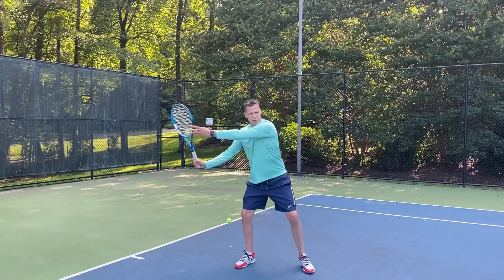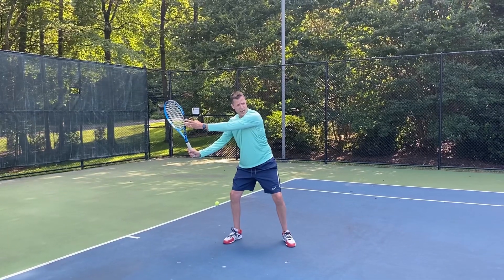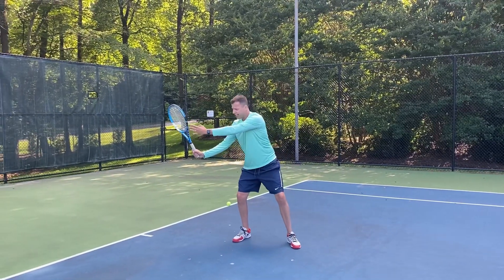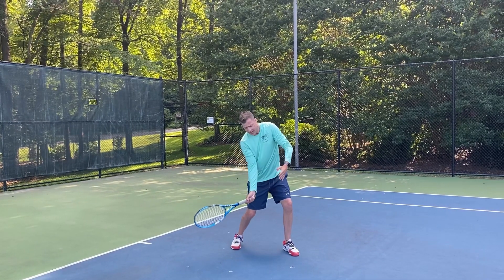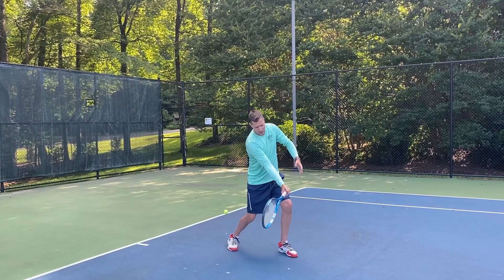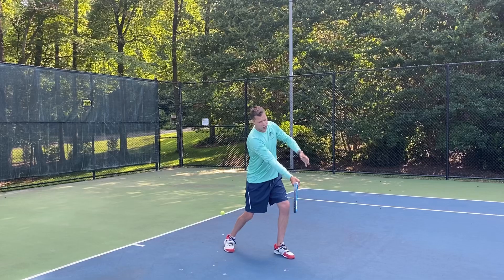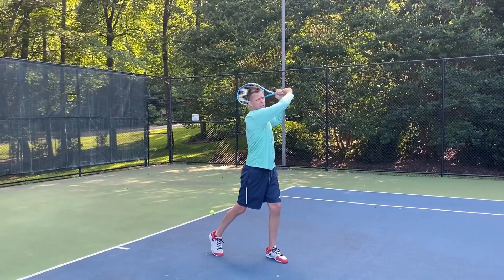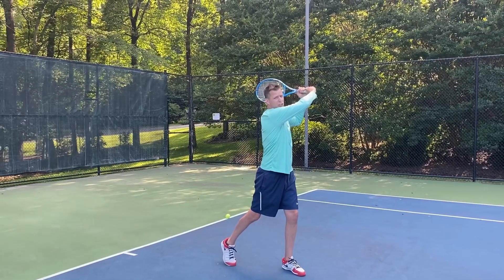2-1-2 Forehand Technique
In this video USPTA Elite Pro Nicholas Bennett shows how using this simple 2-1-2 technique can help you improve the control and consistency of your forehand

To get a live private lesson on Zoom with Coach Nick today! to sign up.